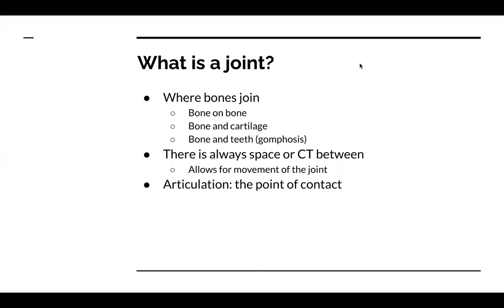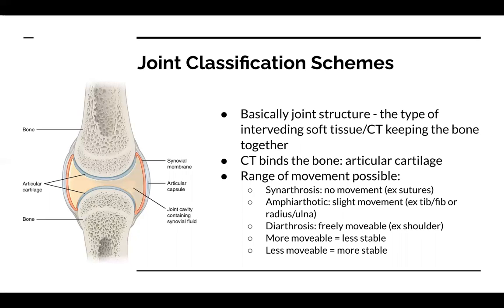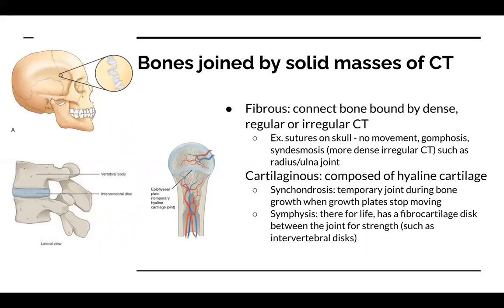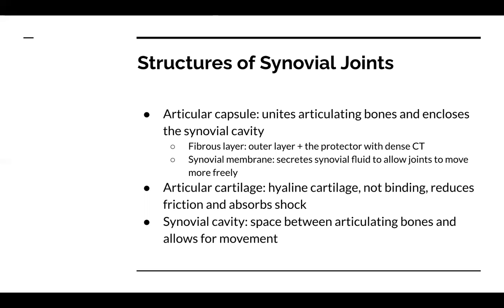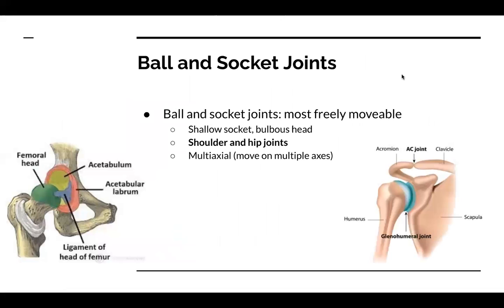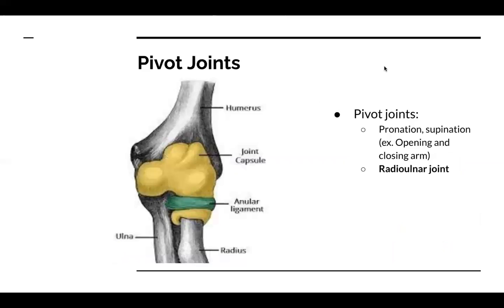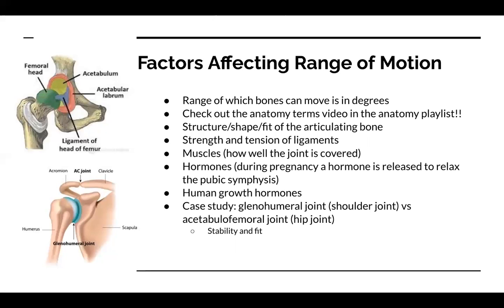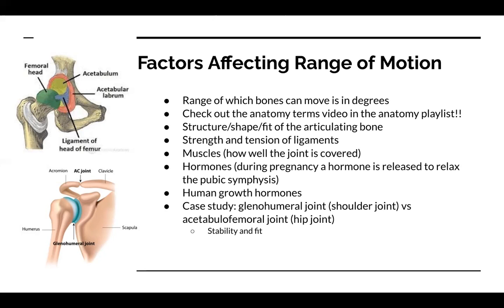Joints: Synovial, Cartilaginous, Fibrous, and More || Human Anatomy